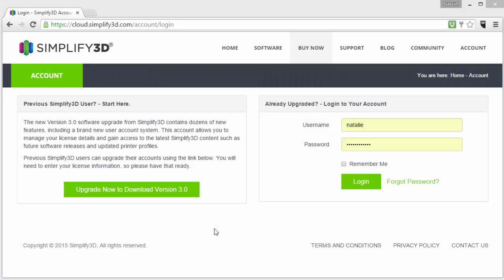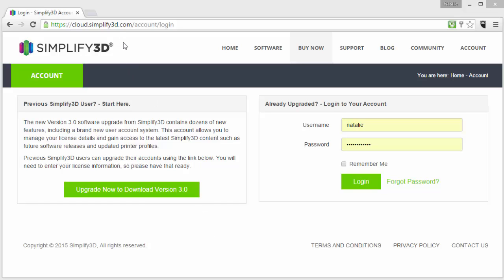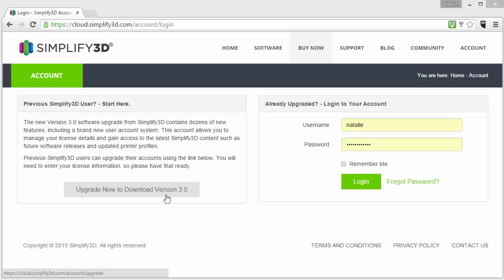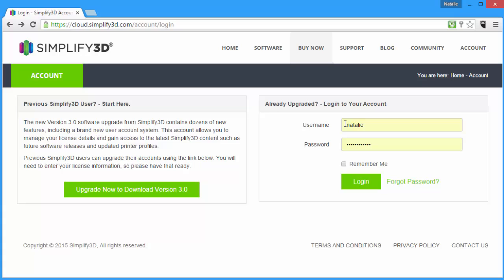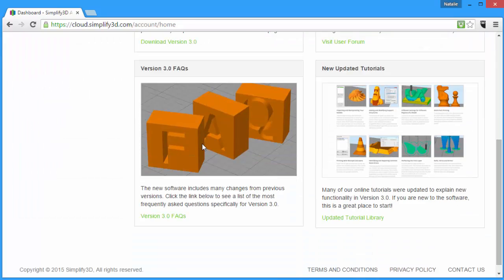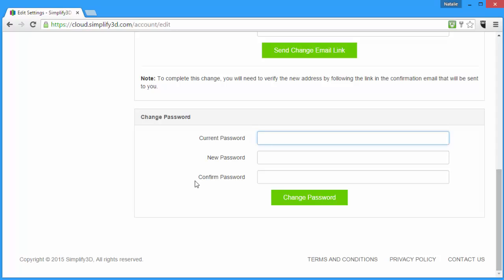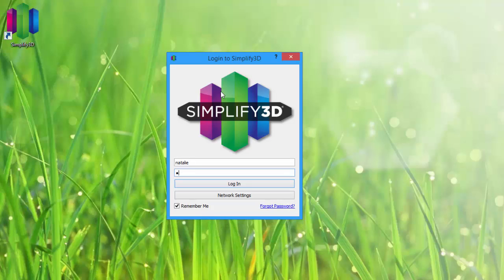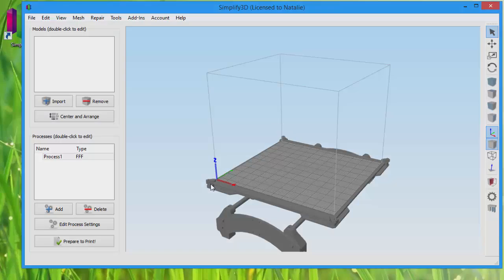Getting Started with Your Account | Simplify3D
With Simplify3D Version 3.0, there is a new account system that allows you to manage your account settings and access software updates. This video will give you a quick tour!

VIDEO TRANSCRIPT

Simplify3D introduced a whole new user account system in version 3.0.
This new system makes it easy to manage your license and get the latest software updates. Plus, it allows your desktop software to connect to the cloud in order to access up-to-date printer profiles when you need them.
So I'll walk you through the new account system now.
On Simplify3D.com's top navigation, click "Account." That will bring you to this account page. You'll notice two sections here: one for previous Simplify3D users who have not upgraded their accounts yet, and one for users that already have a username and password.
Users who purchased prior to version 3.0 will need to take a moment to upgrade their account in order to access software updates.
I'm sure you'll be happy to know that in the future you can just use your username and password to log into your account, so you won't have to remember your product key.
If you just purchased Simplify3D, you'll have already created a username and password. Just log in here to access your account.
You'll see a variety of options here on the left, but let's just focus on a few key things.
The dashboard will have the latest news and announcements from Simplify3D.
If you just purchased, you are probably only looking for the software! Click download to get right to the good stuff.
But there are some other tools you may find helpful.
There's a lot more to explore here, but that's enough of an overview to get you started.
The first time you open the software, you will be prompted to log in. It's worth noting that, this is still desktop software, so you don't need an internet connection every time you use Simplify3D. However, you will need to be connected to the internet to download new profiles or software updates. I'll go ahead and log in, and I'll click "remember me" so I won't have to enter this again…
That's it! Now your desktop software is connected to your online account, and you're ready to go!